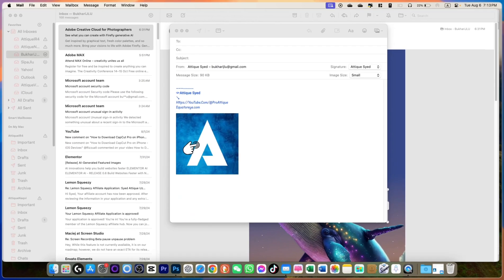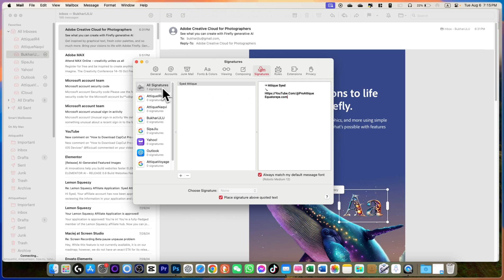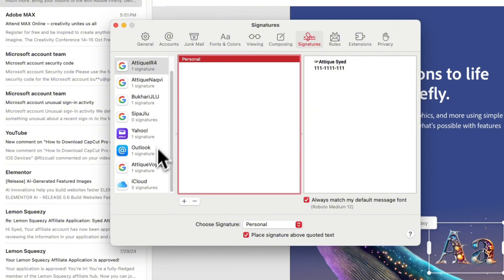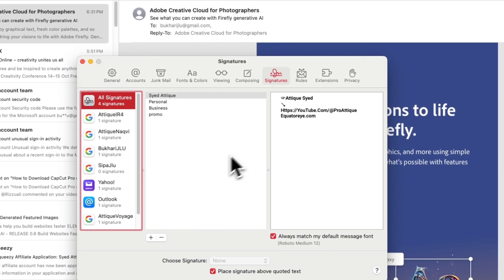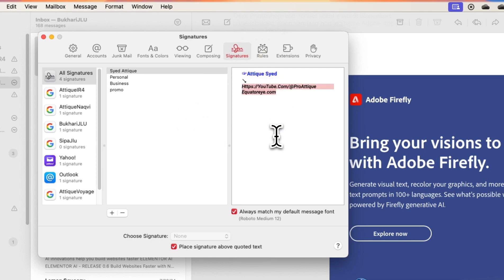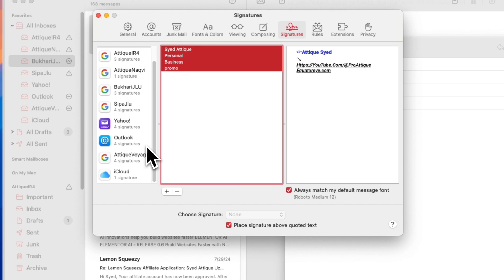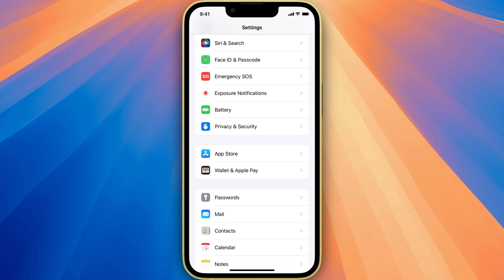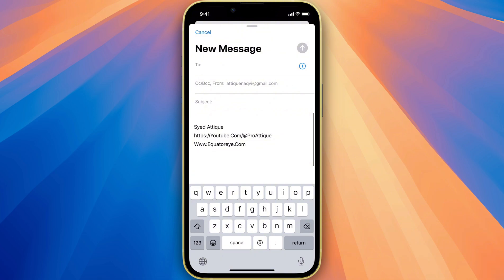How to Add Email Signature on iPhone and Mac Mail App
Learn how to create and manage your Email signatures on iOS and MacOS Mail App, set default signatures, and choose alternatives. Ready to personalize your Mail App email experience with a signature?
In this video, we’ll show you how to add custom email signatures on both macOS and iOS Mail apps. Learn how to create a unique Email signature with text, images, and even logos for a professional touch. Whether you want a simple text signature or a stylish picture-based one, we’ve got you covered. Follow our easy steps to make your emails stand out and leave a lasting impression!
So, Learn how to edit the default iPhone and MacBook email signature across all of your email accounts in this step-by-step iOS and MacOS tutorial.

Alternatively, you can also add a picture as your email signature such as your company or brand logo.